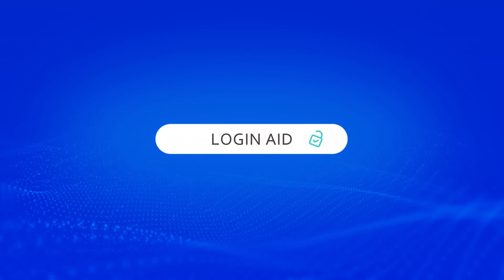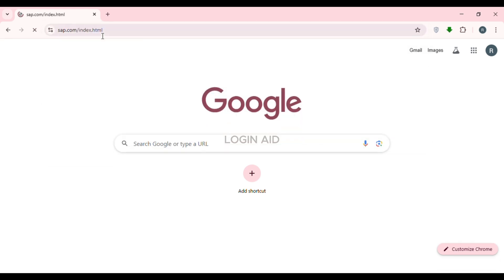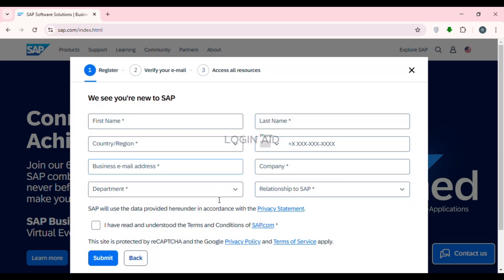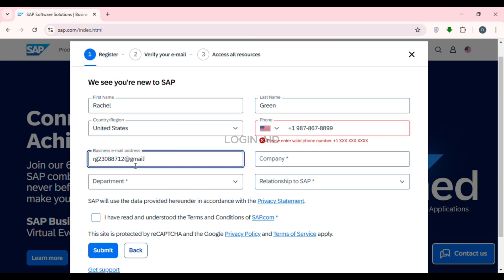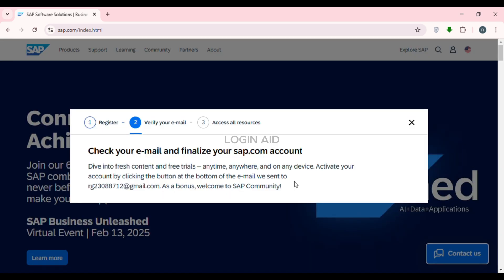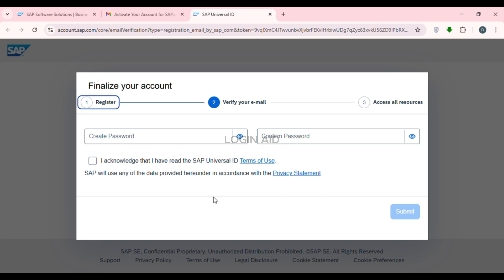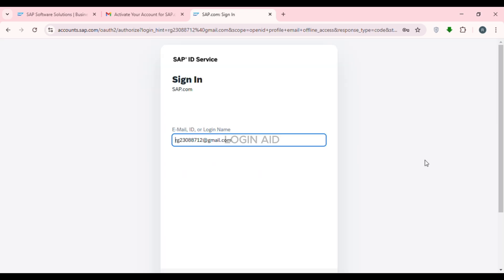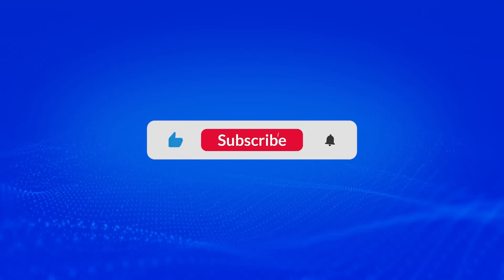How To Create SAP Account 2025 | Sign Up For SAP Universal ID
In this video, we’ll guide you on how to create an SAP account. Whether you're starting with SAP for the first time or need to register for a new Universal ID, follow these simple steps to get started and access SAP services.